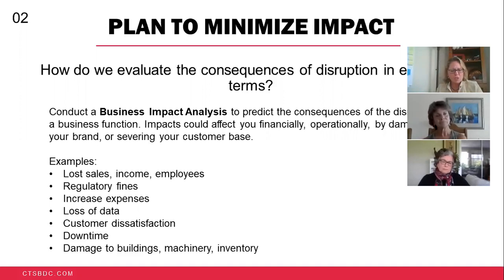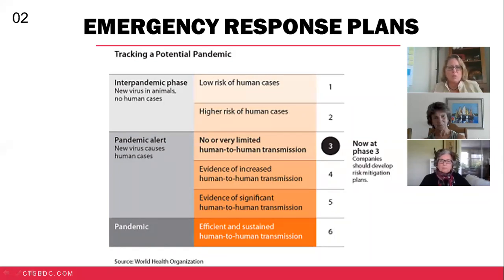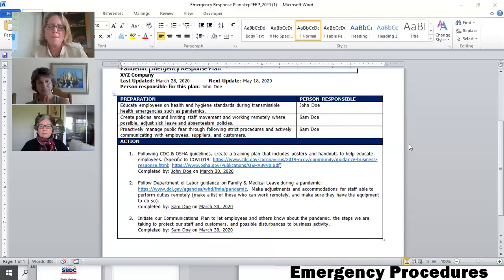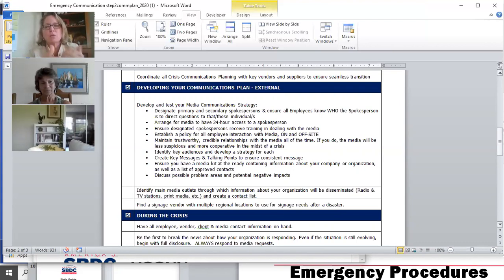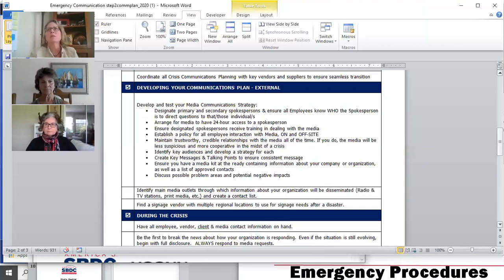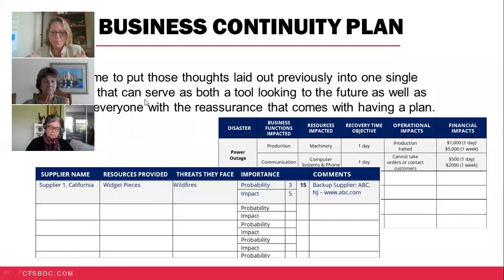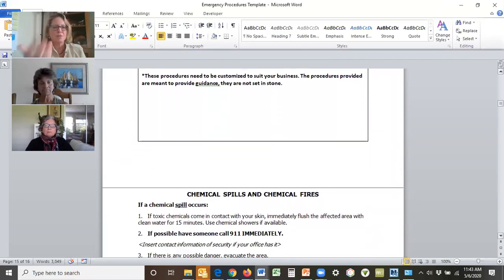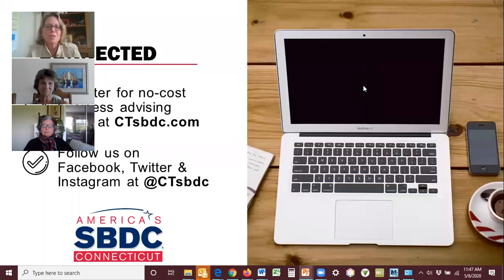Business Resiliency #2 - Plan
Resiliency is the creation of a proactive plan to help mitigate loss of cash flow during a business interruption, such as the Coronavirus. Michelle (Shelly) Koehler, Business Advisor with the CT Small Business Development Center guides participants through a 4-phase Business Resiliency/Continuity Plan with tangible tools that will help businesses now and in any future disruption of business.